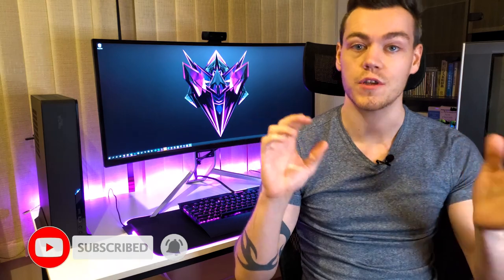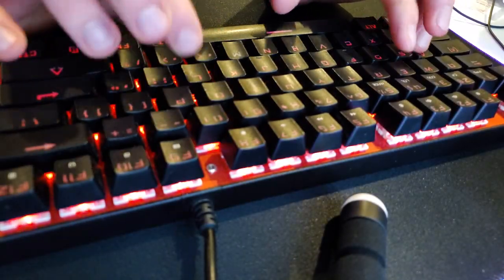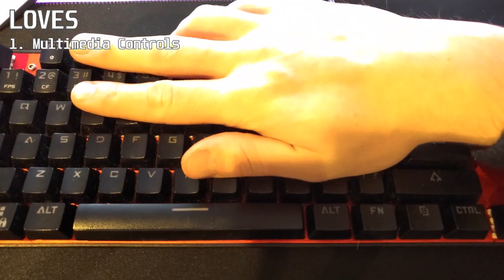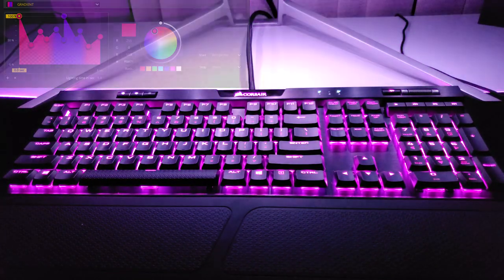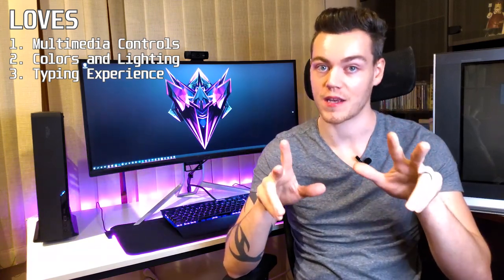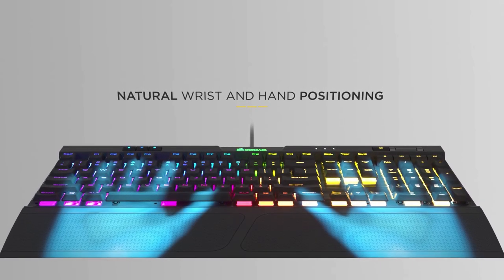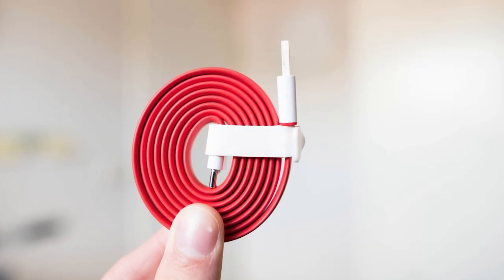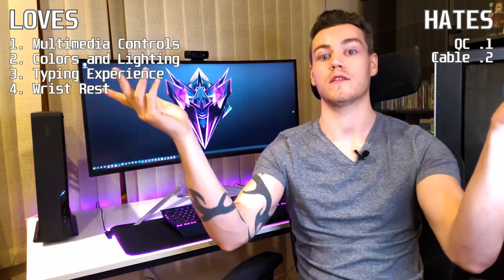Why Were These Overlooked?!? Corsair K70 Mk.2 Low Profile - An Owners Review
Corsair K70 MK2 Low Profile / Corsair K70 MK.2 Low Profile / Corsair K70 MK2 LP/ Corsair K70 MK.2 LP - This low profile mechanical keyboard / rgb gaming keyboard has served me well but I have to review it and tell you guys about my Loves and Hates.

I never would have thought I'd buy a LP Mechanical Keyboard but this chose me and I Love it - However. Lets get into this!

Products Used:
CHECK BOTH LINKS (sometimes one has a better deal)
► K70 Mk.2 LP (Speed Switches)
► K70 Mk.2 LP (Red Switches)

Outro Overlay Credit: Жарияланды Ай бұрын.

AEI (on behalf of NCS); Abramus Digital, ASCAP, CMRRA, BMG Rights Management, Featherstone Music (publishing), ARESA, UMPI, LatinAutor, UNIAO BRASILEIRA DE EDITORAS DE MUSICA - UBEM, LatinAutor - UMPG, and 20 Music Rights Societies